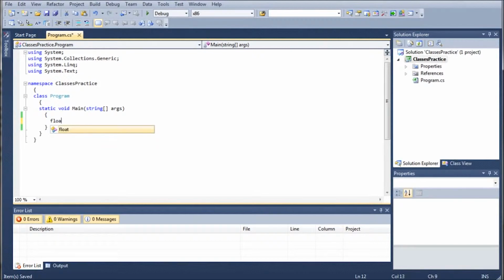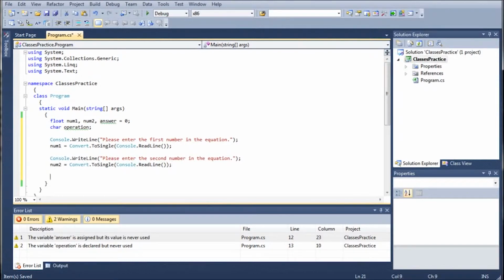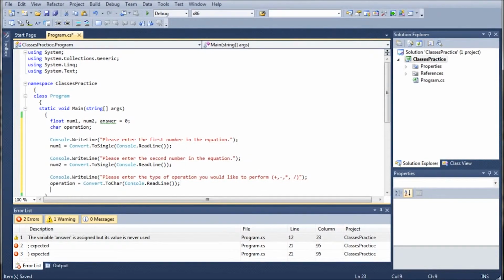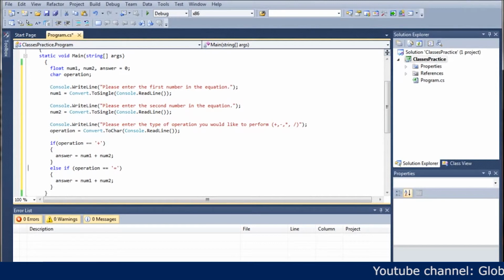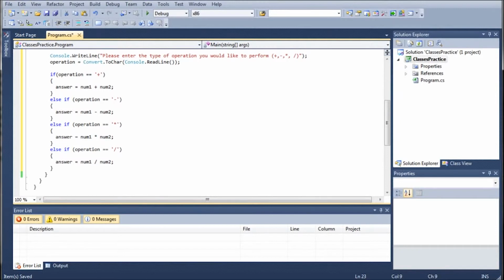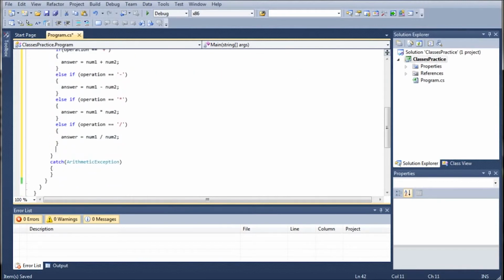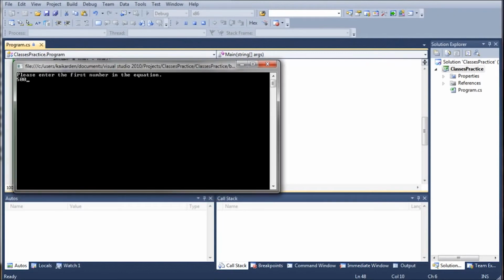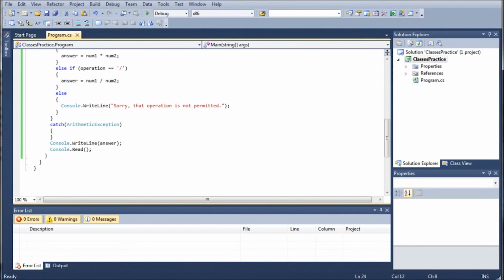Program language C#. Error Handling